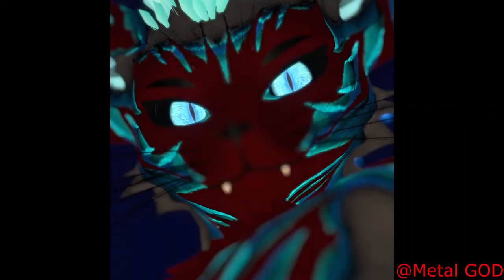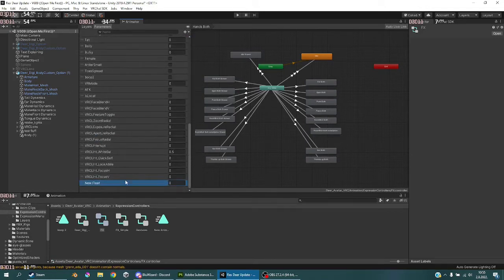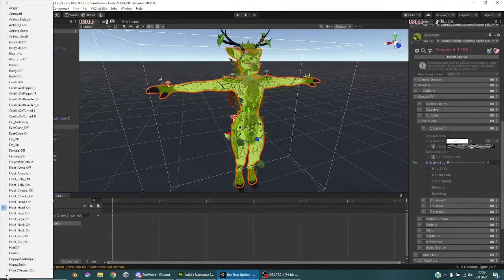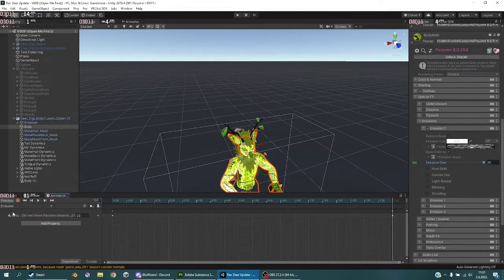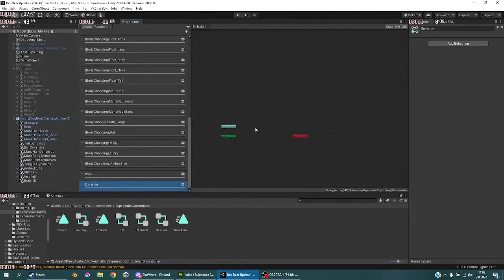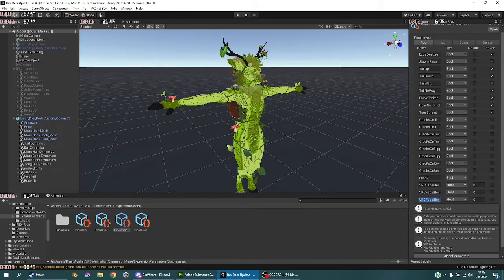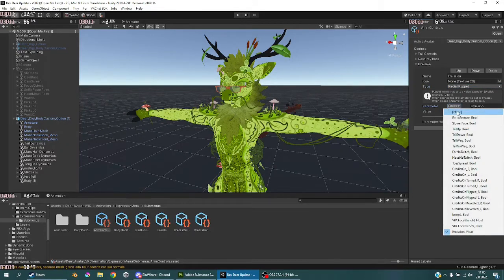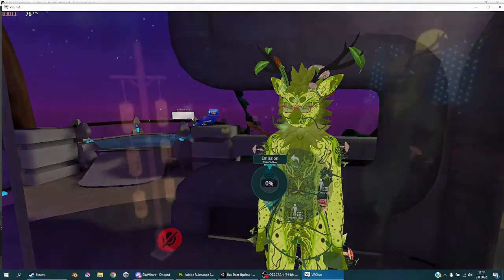How to make a scroll wheel emission animation for VRChat 2022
Hope that this video helpt you guys out!
Its a fun little animation to have on your avatar.
Do let me know if you want more tutorials based on emissions!

What do i use to make videos:
OBS - Recording
Audacity - Audio